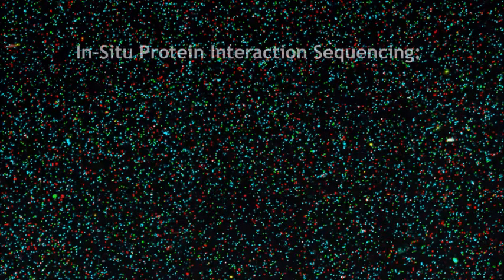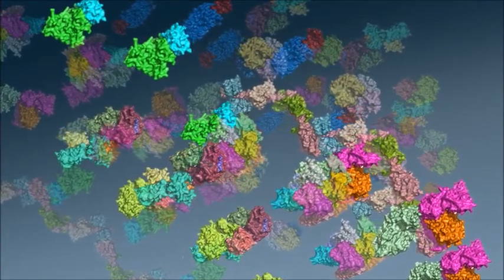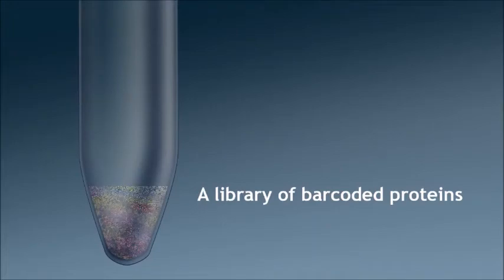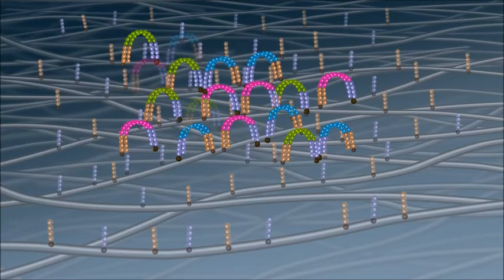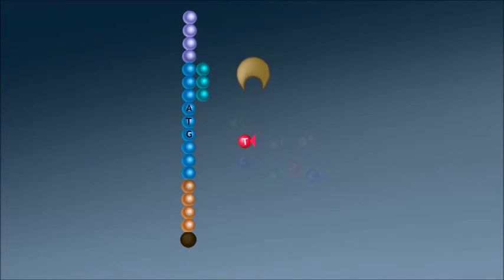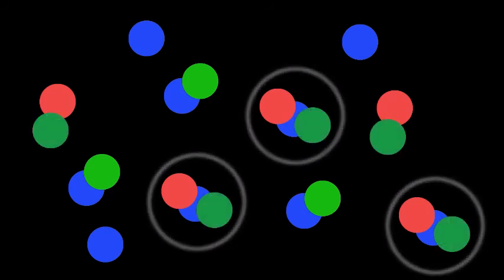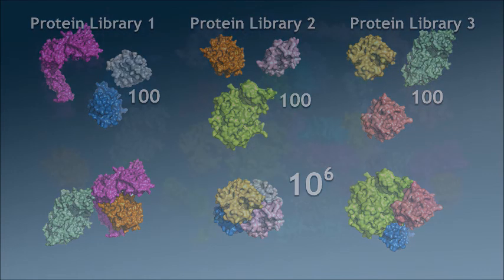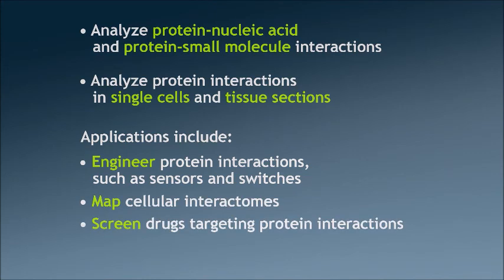In Situ Protein Interaction Sequencing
In situ protein interaction sequencing is a powerful next-generation biochemical tool being developed in the Gu Lab, in the Department of Biochemistry at the University of Washington. Unlike conventional methods, this method is capable of analyzing binary and higher-order protein interactions within complex mixtures, and even potentially within cells and tissues. The technique is based on a combination of molecular DNA barcoding and massively-parallel in situ sequencing, an enabling extension of next-generation sequencing technologies. In situ protein interaction sequencing is expected to fundamentally improve protein functional analysis for protein science and engineering applications.